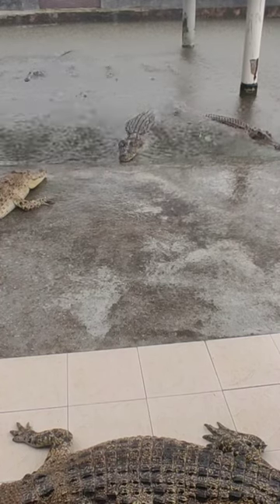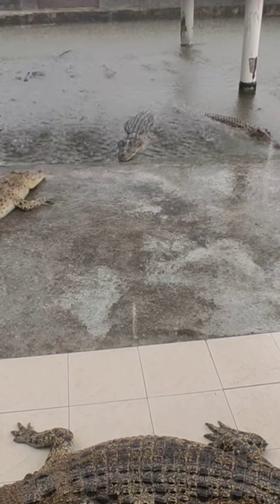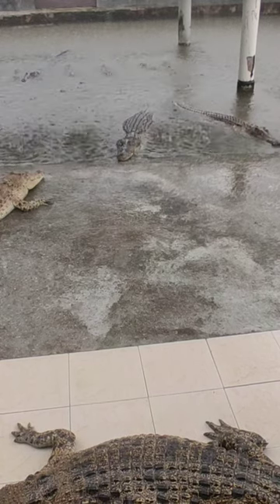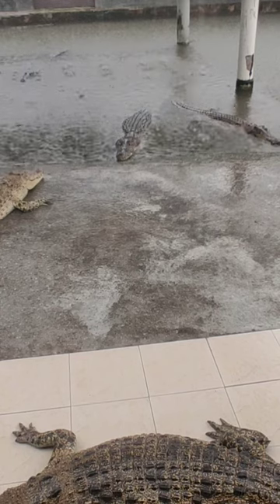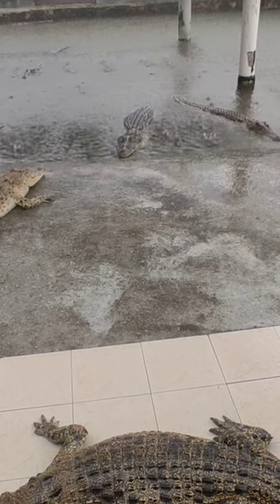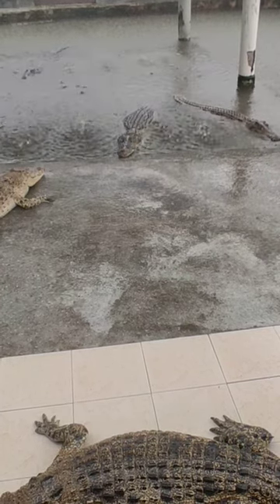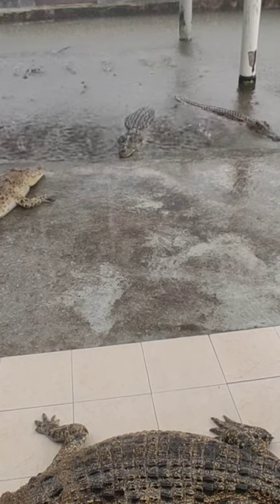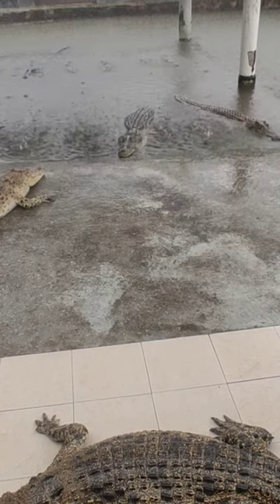😱🐊 first time see crocodile 🐊😱